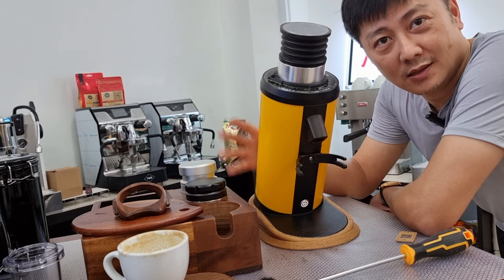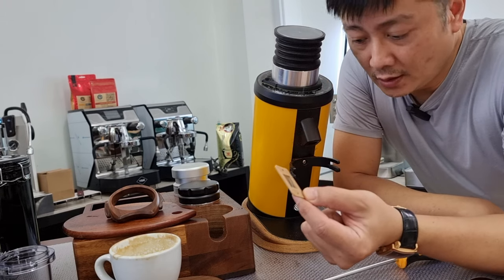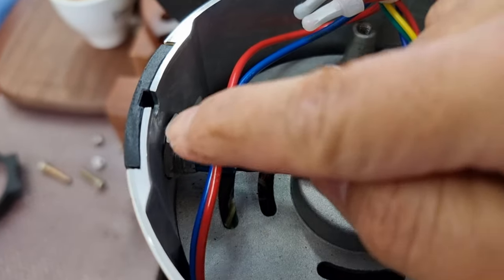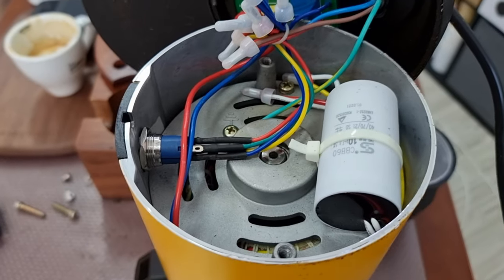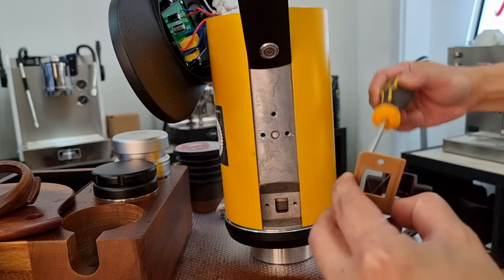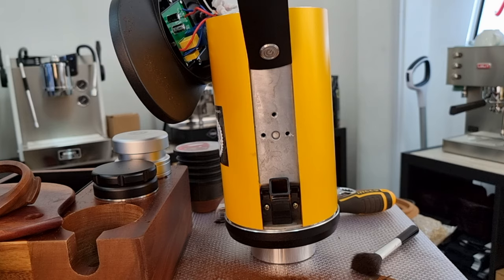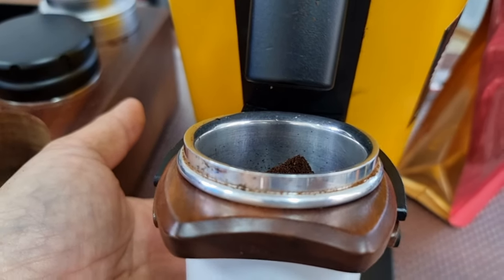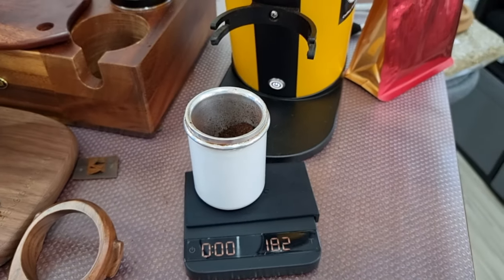Installation | New Declumper Kit | DF64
Ready to launch the new declumper kit for DF64
Totally food safe PET film for the declumping and reduced retention even without bellowing (0.1g or less)
Spacer material is PLA and its food safe also (this part has minimal contact with coffee ground and hence its totally safe to use.

A flexible membrane makes it much better than the stock silicon declumper.

I tested on many DF64 in Singapore and works .
Ready to lunch the new declumper kit for DF64
Spacer material is PLA and its food safe also (this part has minimal contact with coffee ground and hence it's totally safe to use.

I tested on many DF64 in Singapore and worked flawlessly.

For international friends